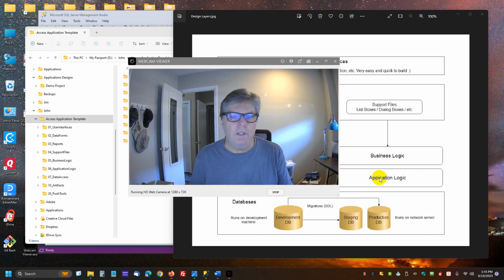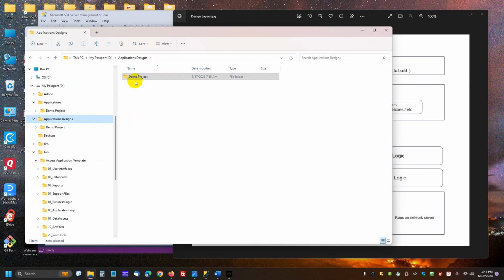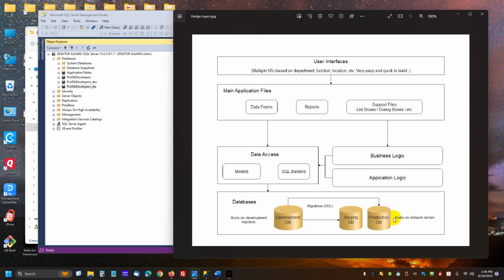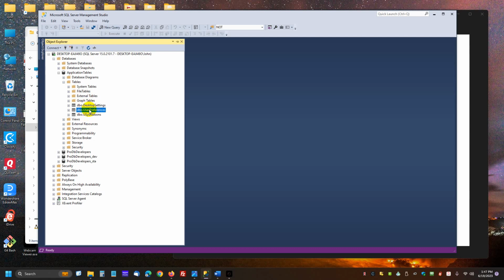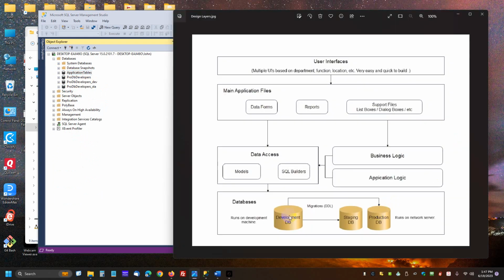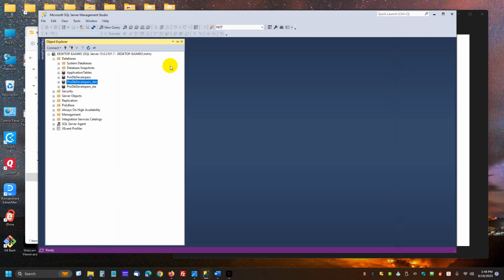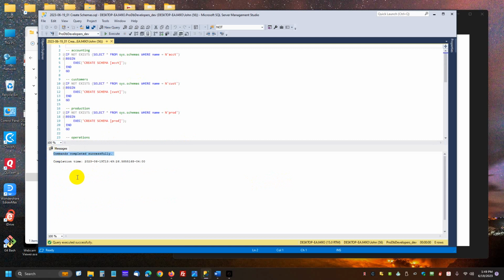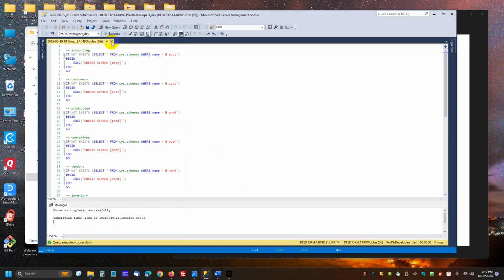MS Access Demo Project - Project Beginning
Pro DB Developers - Microsoft Access / SQL Server Demo Project - Project Beginning